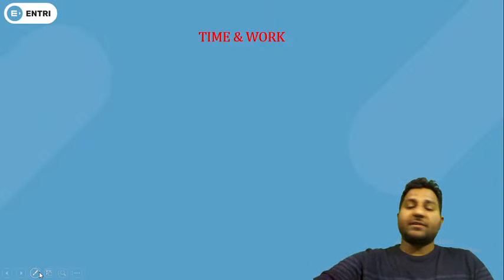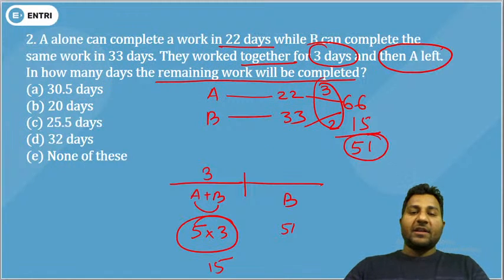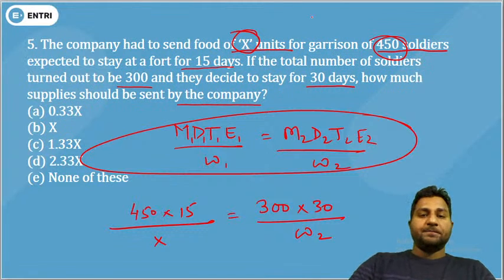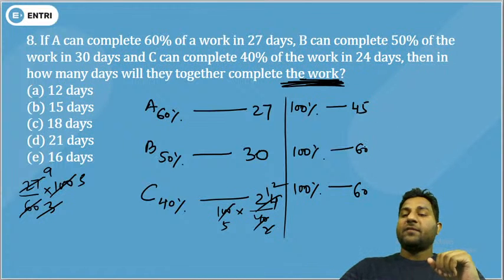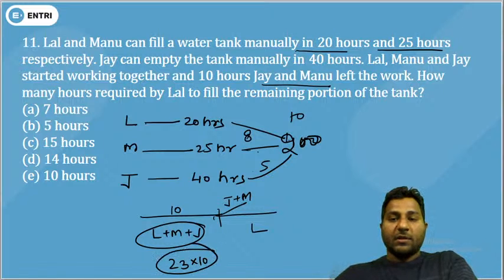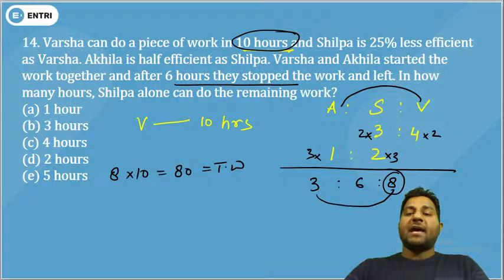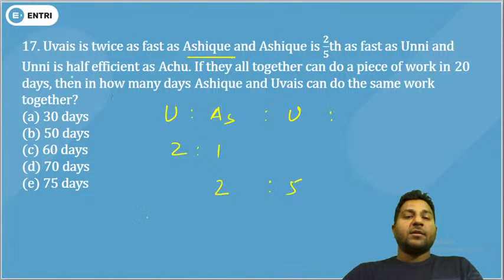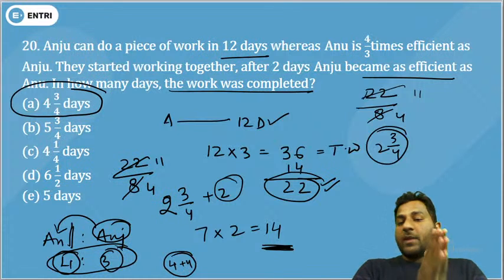ENTRI BANKINGTUBE | DAY 25 | SBI PO 2020 | LIVE QUIZ SOLUTIONS | ENTRI APP BANKING